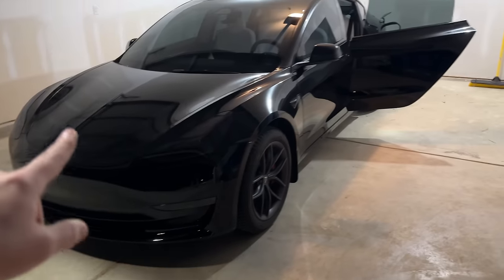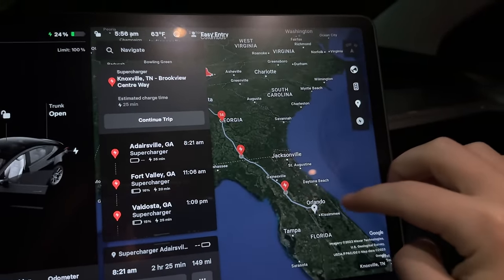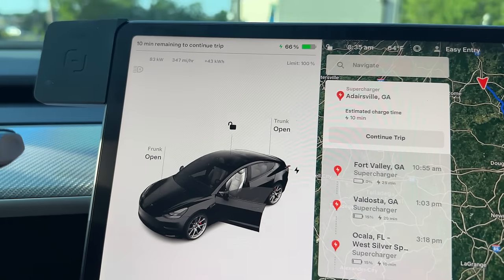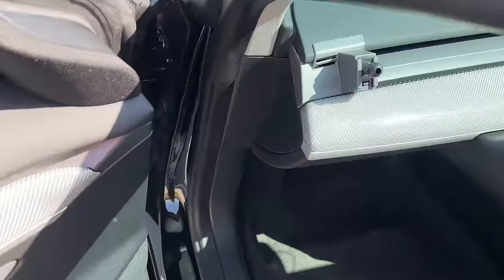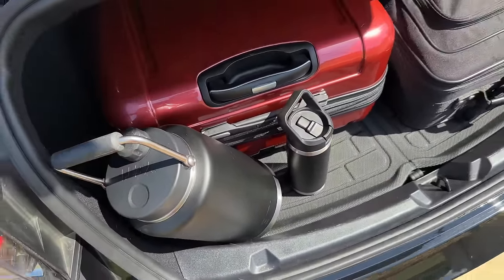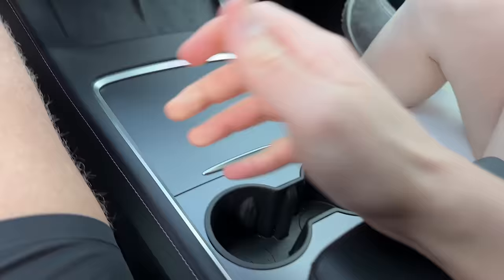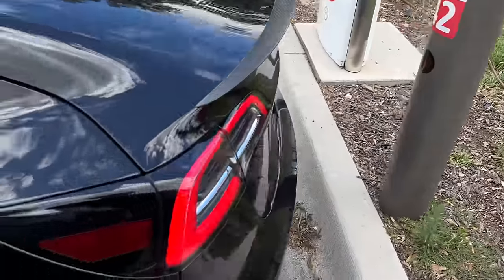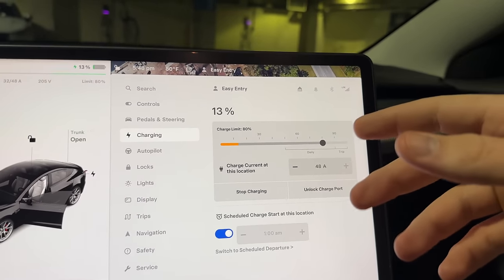Taking My Tesla Model 3 Performance on a 2,000 Mile Road Trip! - Part 1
Buying a Tesla? Use my referral to get FREE Credits, Money Off, FSD, and/or Supercharging Miles

In this video I am going to be road tripping my Tesla Model 3 Performance 2,000 miles to Disney World in Florida!

Screen Protector
Sliding Center Console Organizer
Armrest Organizer
Cup Holder Insert
Hidden Storage Insert

Floor Mats (3)
Floor Mats Extended (3)
Floor Mats (Y)
Floor Mats Extended (Y)

Samsung SSD
Endurance Micro SD

Portable Vacuum (Code: JJV8MATE might save you $$$)
Tire Inflator (Code: JEX8APEX might save you $$$)

Dash Phone Mount
Screen Phone Mount

Rotating Screen Mount
RGB/Ambient Interior Lighting Kit

Roof Sunshade (3)
Roof Sunshade (Y)

Radar Detector
Cheaper Radar Detector

Mud Flaps (3)
Mud Flaps (Y)

Ubertrurbine Wheel Covers (3)
Ubertrurbine Wheel Covers (Y)

Tint/PPF - Studio A in Louisville, KY does AMAZING work! (Tell them Jeremiah sent you)

J1772 Adapter Lock
Jack Pads
Mobile Connector Holder
Tire tread gauge

5 Gallon Bucket
Grit Guard
Spray Bottle
Car Wax
Power Clean
GSM 500 Towels
GSM 300 Towels
Waffle Weave Drying Towels
Wheel Protection & Coating
Wheel & Tire Brush
Stoners Invisible Glass Cleaner
Glass Reacher Tool
Colourlock for Artificial Leather
Baby Wipes
Free & Gentle Detergent
Ceramic Coating for Seats

Topics Covered:

Tesla Road Trip
Road Trip Tesla
New Tesla
Model 3
Model Y
Tesla Performance
Model 3 Performance